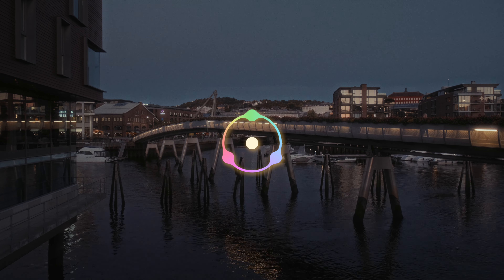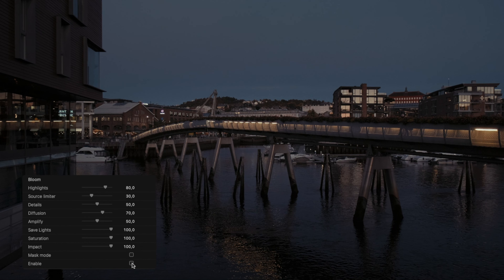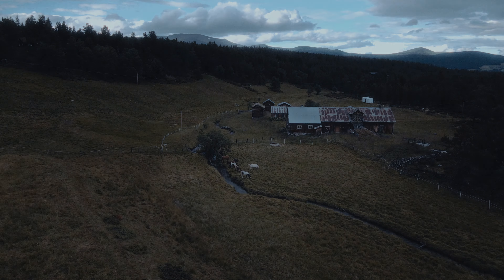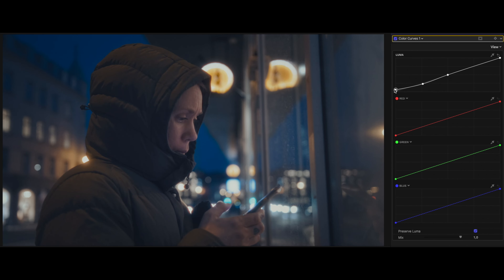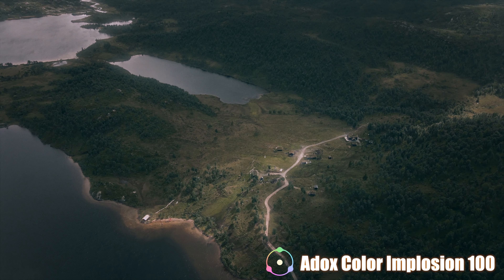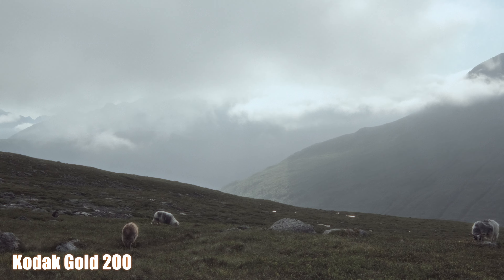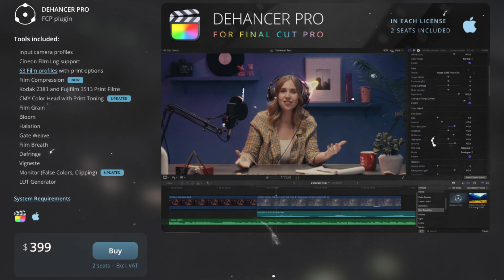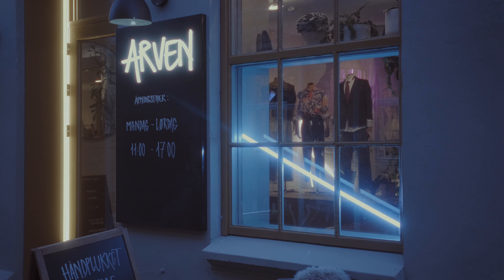Create STUNNING footage with THIS Color Grading Tool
In this video I show you an easy and powerful way to emulate film when shooting on digital cameras. A plugin from Dehancer, where all the effects you see in analog film is well baked in the software. From film emulations to grain, bloom and halation to mention some.

The Gear I Use:
MAIN LENS
MACRO LENS
ARTISTIC/LOW LIGHT LENS
WIDE ANGLE LENS
SD CARD
EDITING SSD
CAMERA BAG

Lighting:
GODOX VL150
GODOX SL60
NEEWER 660 LED
APUTURE MC
APUTURE AL-MX